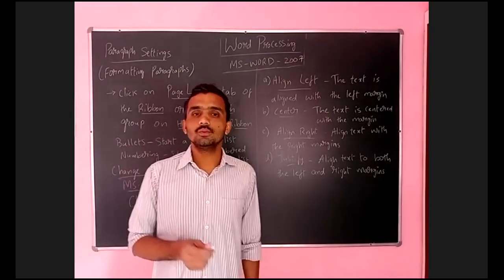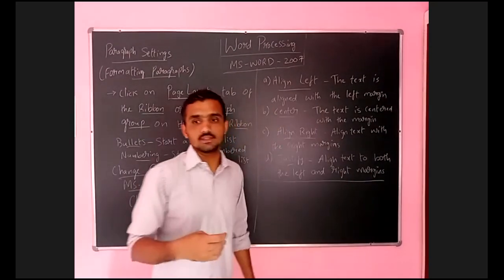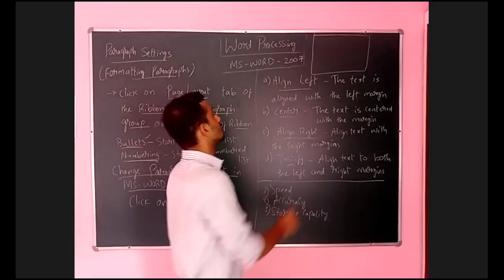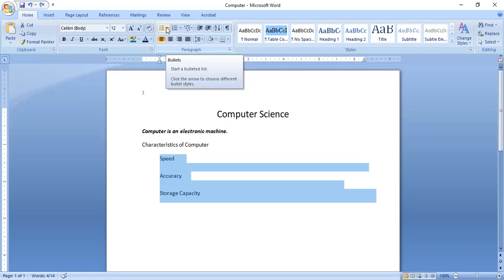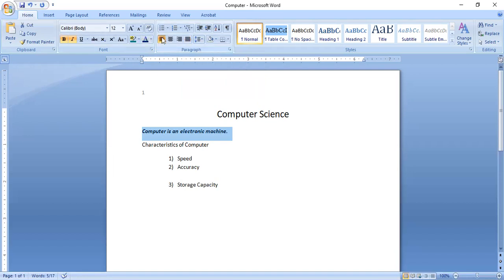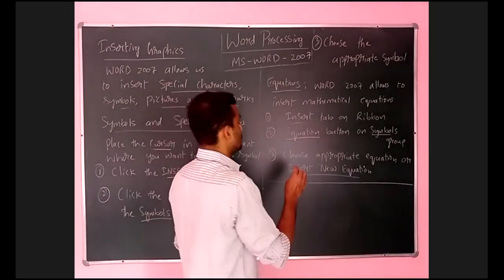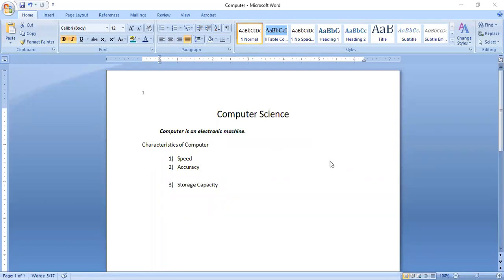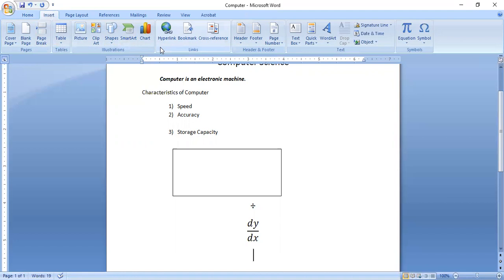MS WORD 2007 JUNE-05-2021 DAY 5